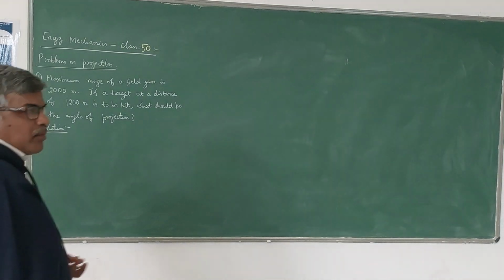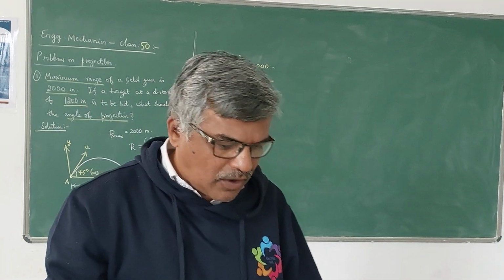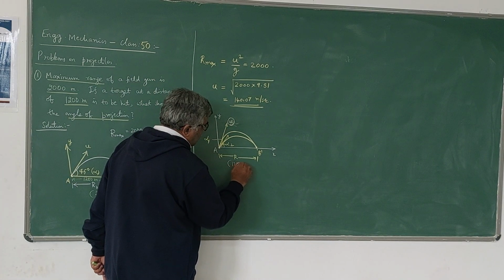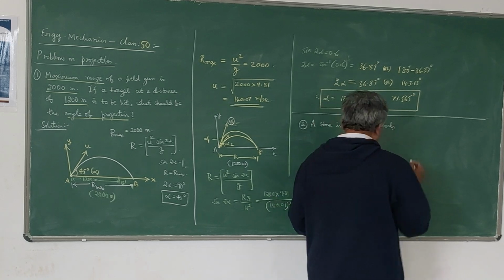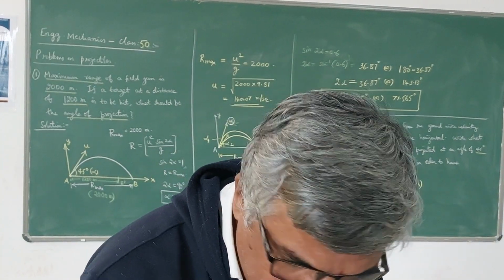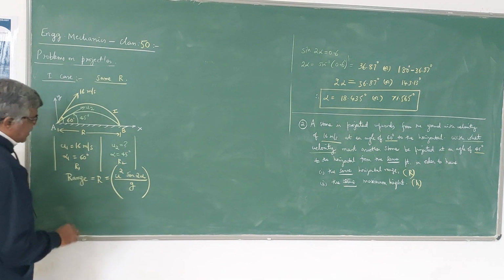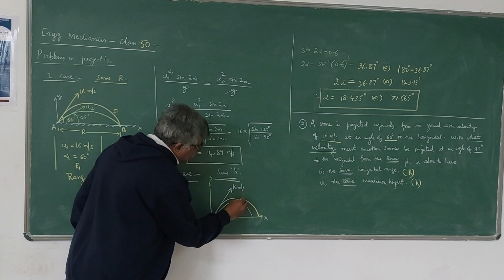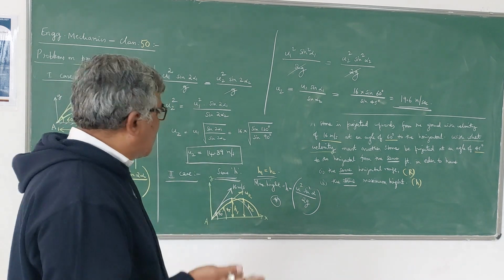ENGINEERING MECHANICS - Class 50 - Projectiles- Problems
Problems on Projectiles on horizontal plane - Solved.